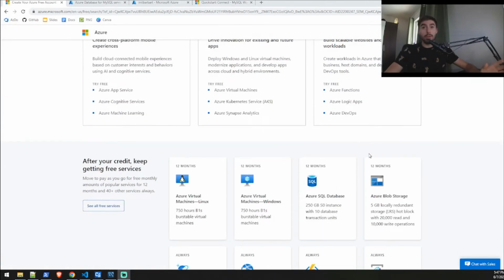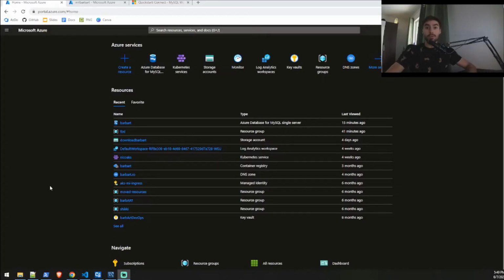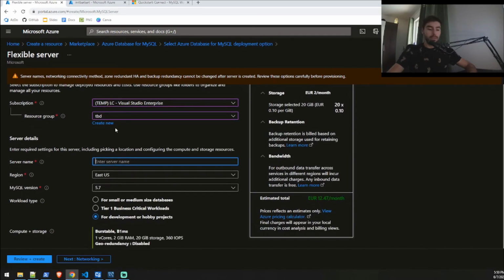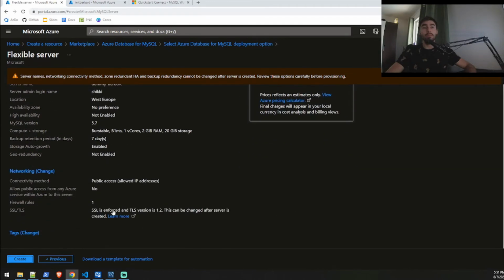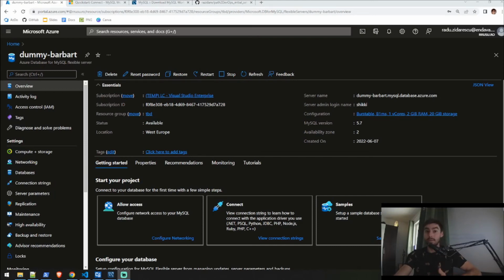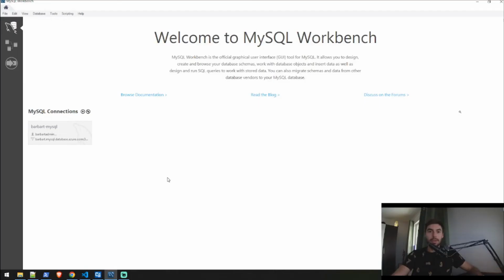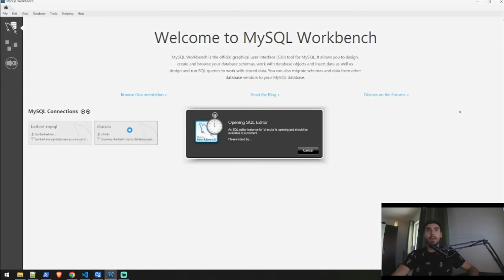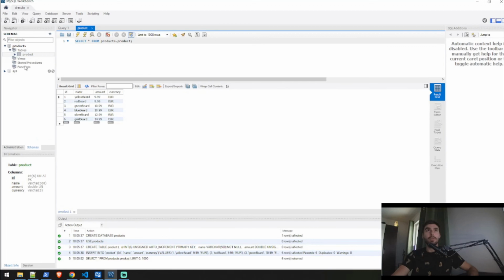path2DevOps - ep03 - Database setup - Azure Database for MySQL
In this episode of the "Path to DevOps" series we will deploy an Azure Database for MySQL solution in Azure. After deploying the resource, we will use MySQL Workbench in order to connect to the newly created server. We will do this in order to create a `products` database, which will contain the `product` table. We will also add some data into the `product` table.
This will be necessary, because, if you want to follow along and run the barbART stack of microservices, you will need a MySQL database to which your java backends need to be configured to connect.

0:00 - Intro
0:25 - Azure subscription
2:00 - Deploying the MySQL server
5:14 - Necessary tools to create a MySQL database + table + data
5:59 - Connecting to the MySQL server
7:04 - Creating `products` database + `product` table + data
8:09 - Outro